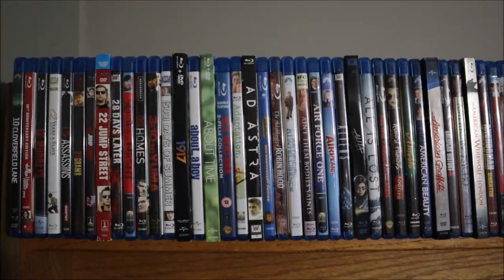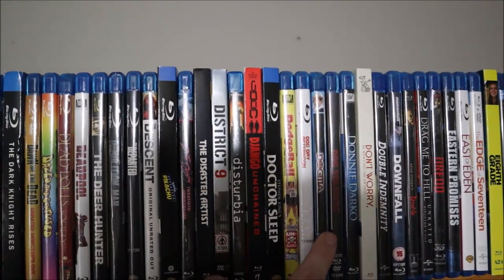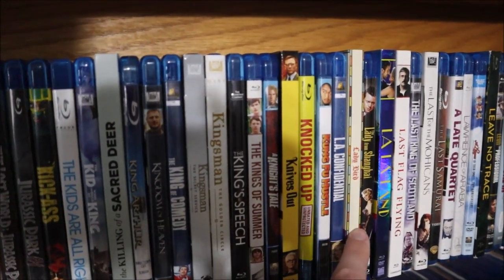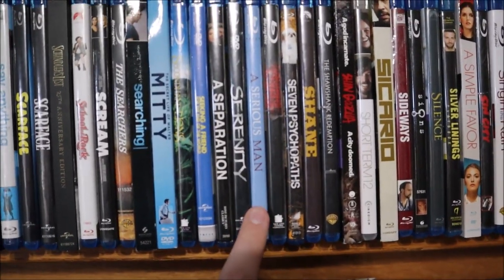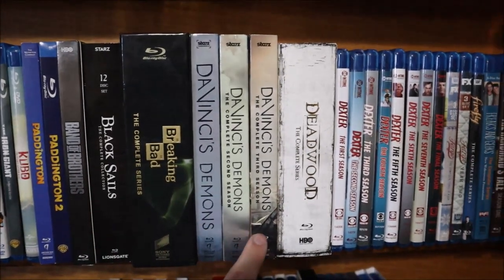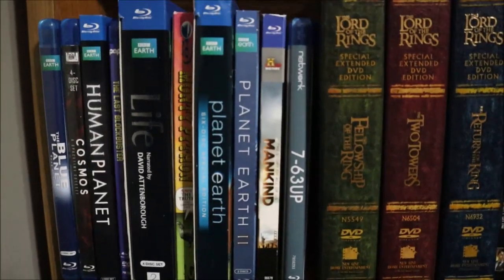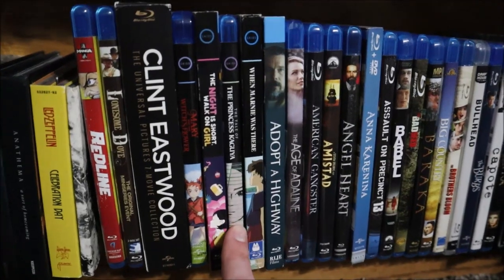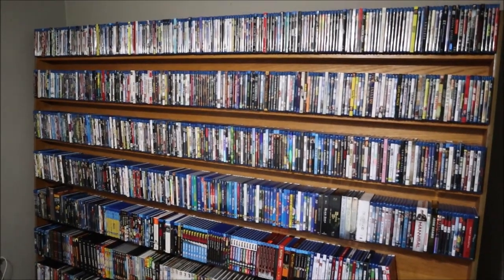Complete Blu-Ray Collection Pt. I (2020)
Merry Christmas and Happy Holidays for the end of 2020 (let's quickly get to 2021, please)! In celebration of that end, here is my complete blu-ray collection for 2020. Part 1 covers my blu-ray releases from 0-Z, TV shows, Animated films, and more! Be sure to check out part 2, coming very soon...
Let me know what you think of the collection!